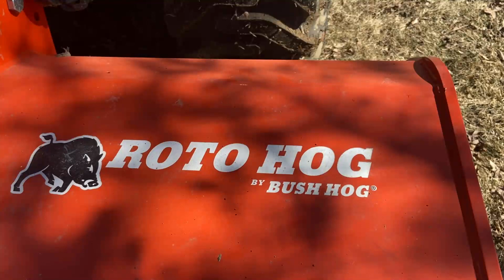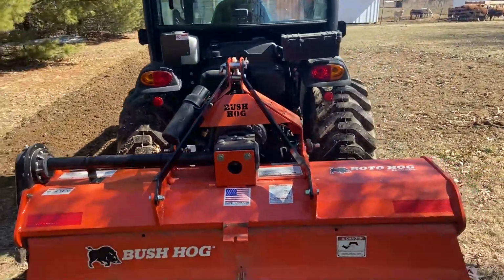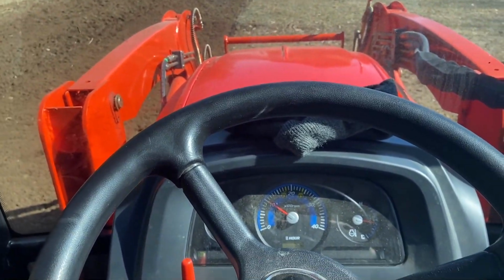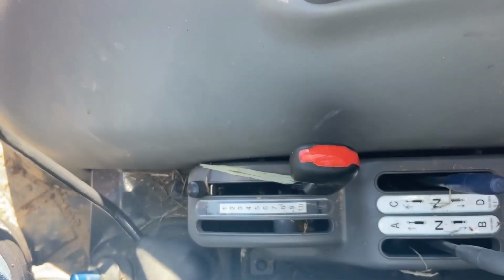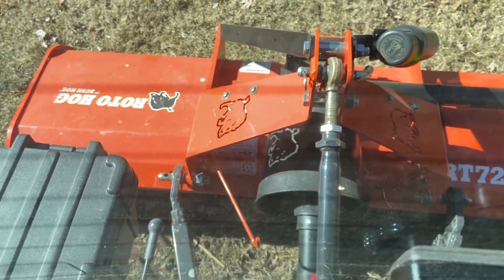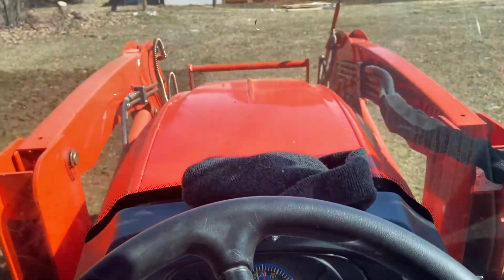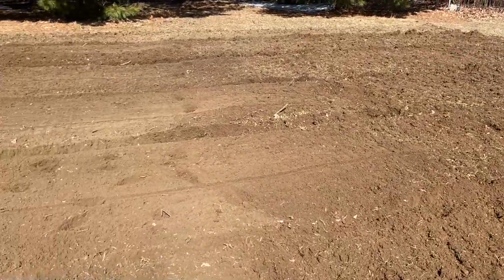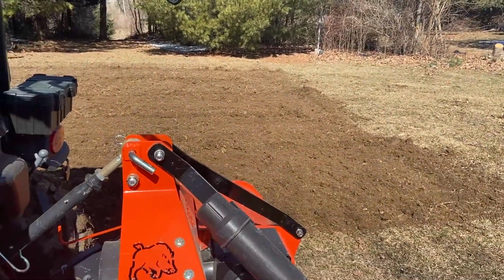S2 E17: Tilling With Kioti ck3510 se Cab Tractor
Welcome Back to Kirchberg Mini Farm. Today we till ground for our 2021 garden on the farm as we continue living the dream of Kirchberg Mini Farm.

Kirchberg Mini Farm was established in 2018. We started our Mini Farm Journey when I transferred to Charlotte, NC for work. While I was living my dream job in technology it became very clear that it was coming at a cost to my family and our happiness. Our family decided it was time to move back to Michigan and dive feet first into a dream I have had since I was a young kid.

Having a small farm and raising cattle. In our case we decided to raise Mini Herefords and really anything mini on our farm thus how we came up with the name.

All of this is possible because of my wonderful wife, my mom, and our very awesome daughter who is always there to make us laugh.

Our vision is to build a self-sustaining mini farm raising mini Herefords, mini goats, mini donkeys, mini pigs, and chickens. We hope you enjoy watching our journey and hope our experiences will inspire or help you.

 ~Things We use on the Farm~
 Kioti CK 3510 SE Cab Tractor w/4030 Loader
Exmark Zero Turn Mower
Roto Hog 72” Tiller
Bale Spear
Pallet Forks
Brush Crusher
 Efco MT 5200